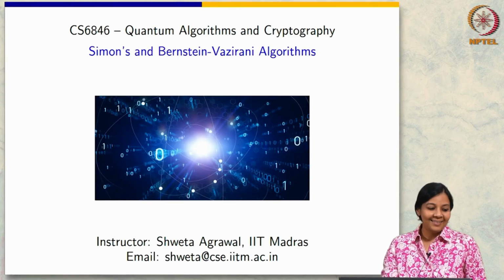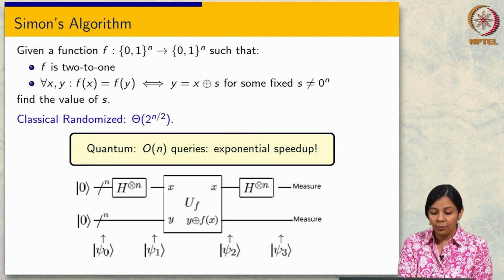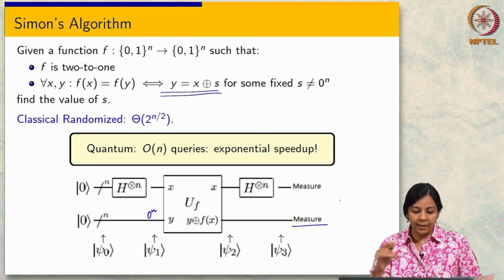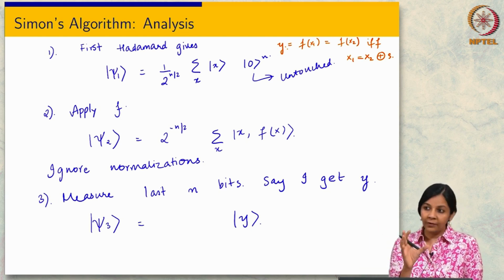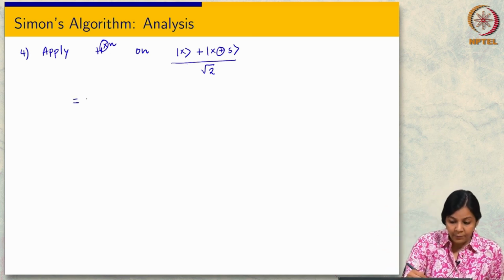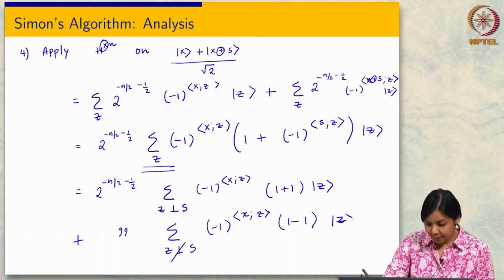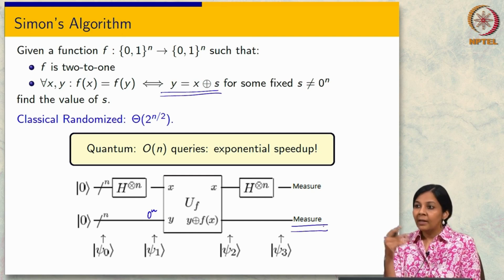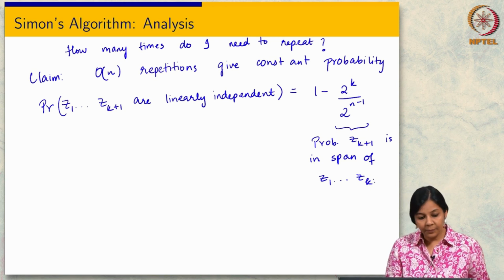Simon's and Bernstein's Vazirani Algorithm Part 1